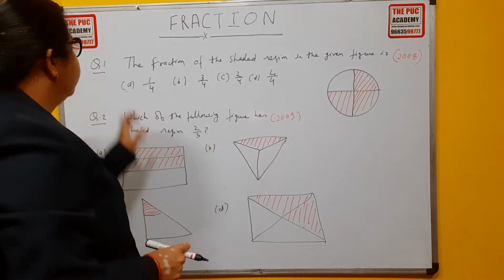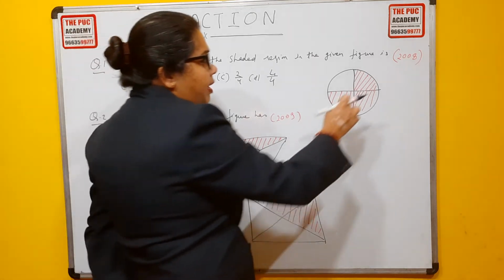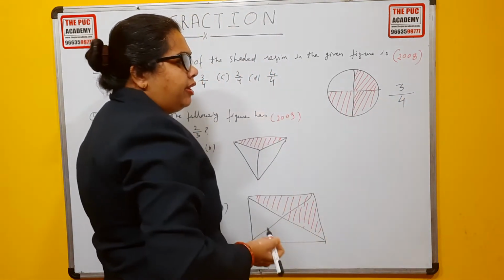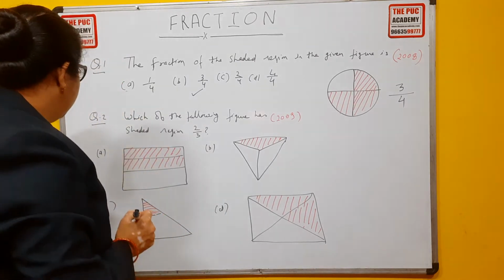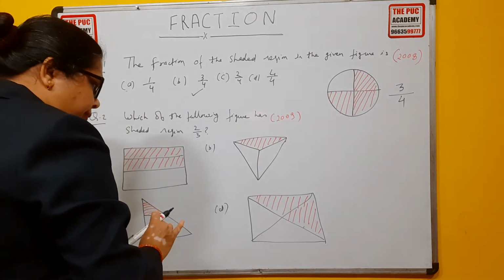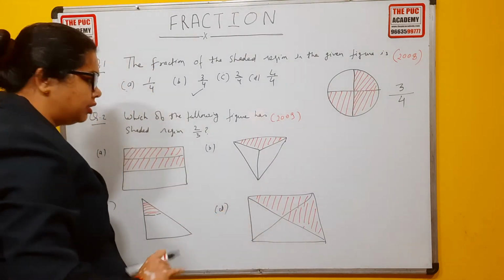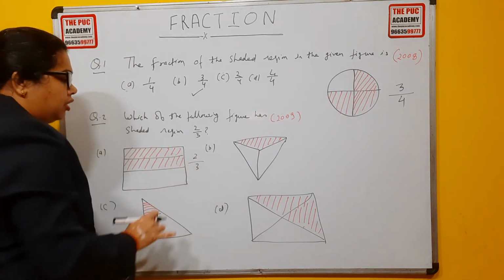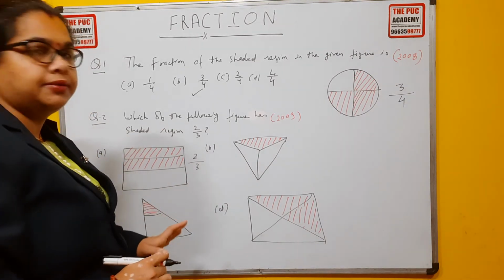OLYMPIAD MATHEMATICS CLASS-2 FRACTION-04 QUESTION 1 & 2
Question and answer 1 & 2